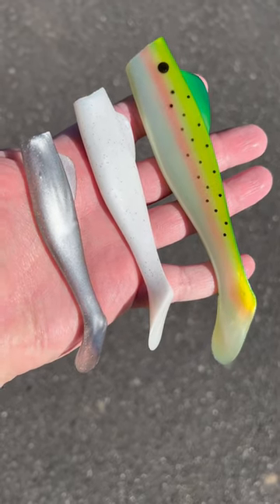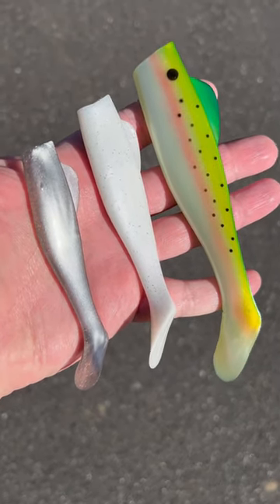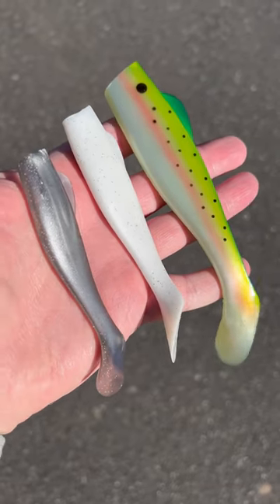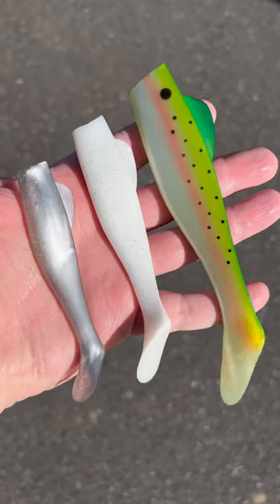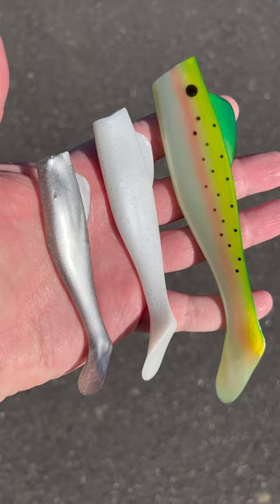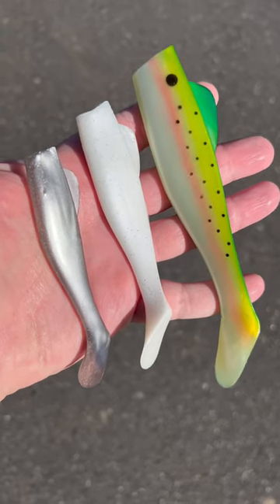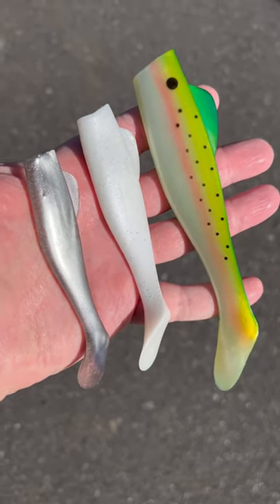Dark Matter Fishaholic Finback Shad are a must when the striped bass are running so thick!